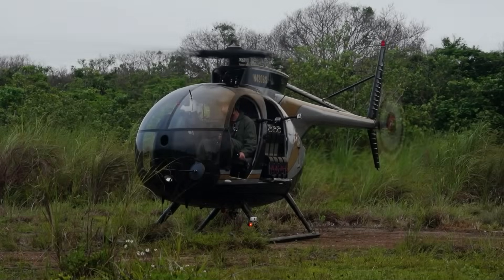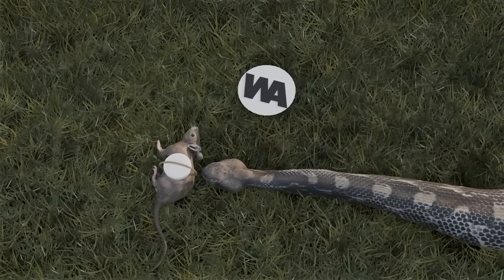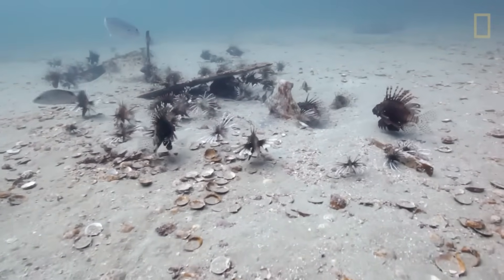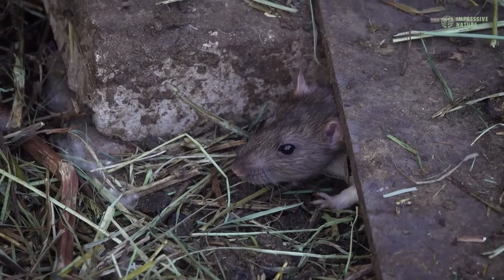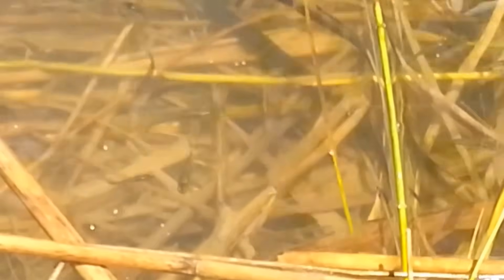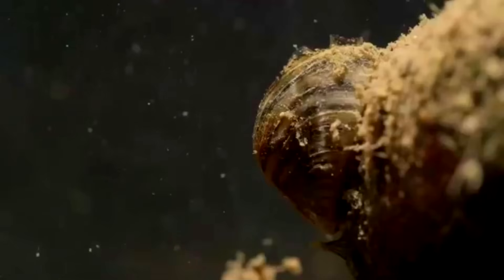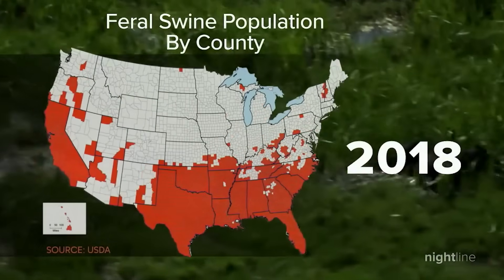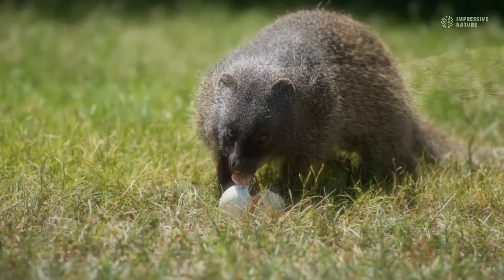U.S. Dropped Thousands of Mice Over Guam, and What Happened Was Shocking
Picture this: It's December 2013, and helicopters are flying over the dense jungles of Guam, dropping thousands of dead mice attached to tiny parachutes. I know what you're thinking: this sounds like something straight out of a science fiction movie, right? But believe it or not, this is reality, and the U.S. government spent 8 million dollars on this bizarre operation.
Today, I'm going to take you through 10 incredible stories of invasive species that have completely transformed our planet, starting with this mind-blowing mouse drop operation. Trust me, by the end of this video, you'll never look at nature the same way again.